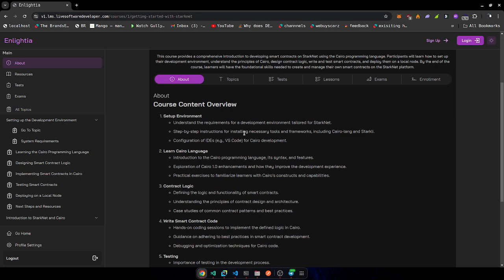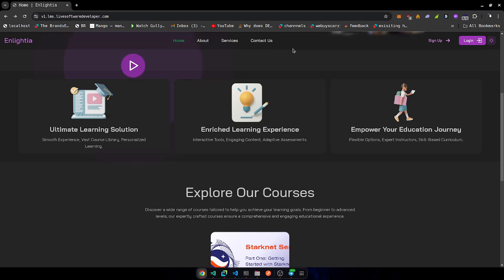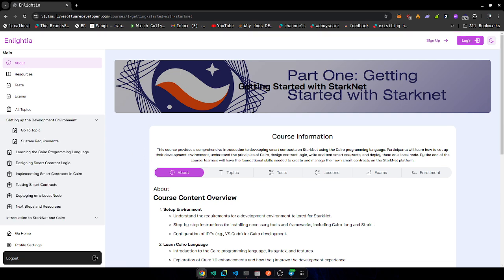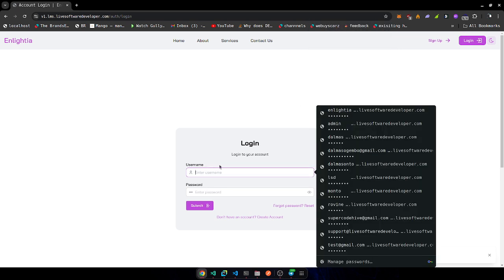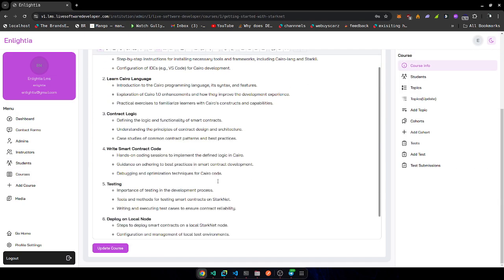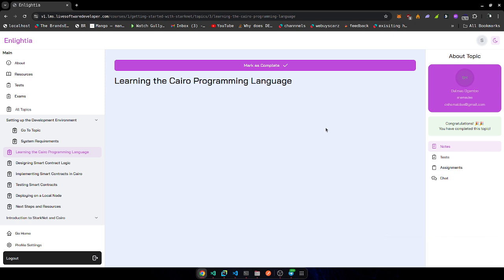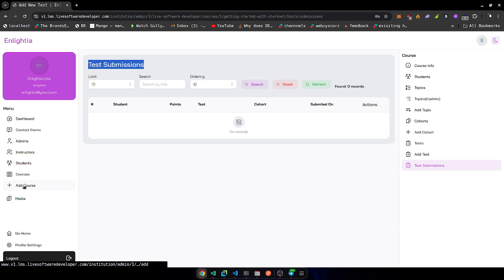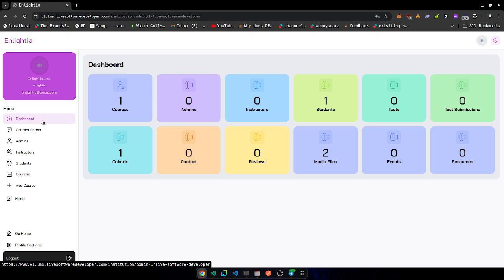Enlightia LMS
Enlightia LMS is an innovative learning management system designed to aggregate blockchain courses from various blockchains, providing developers with a comprehensive educational platform.